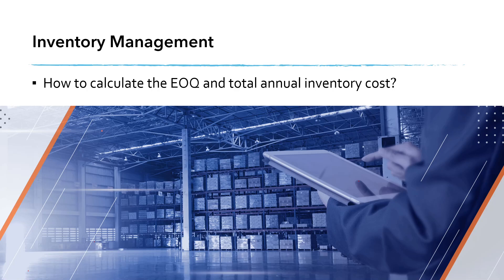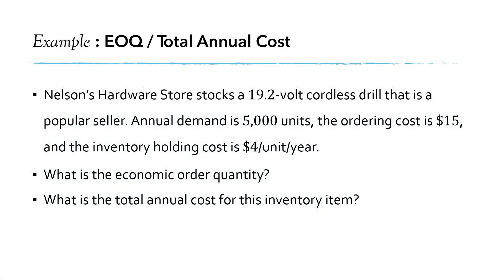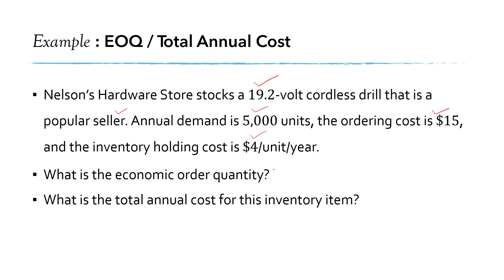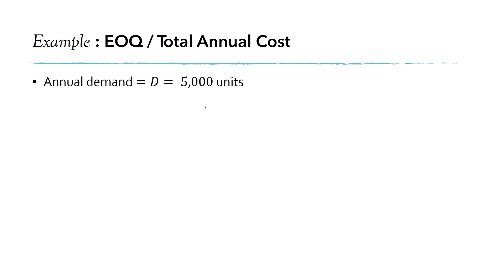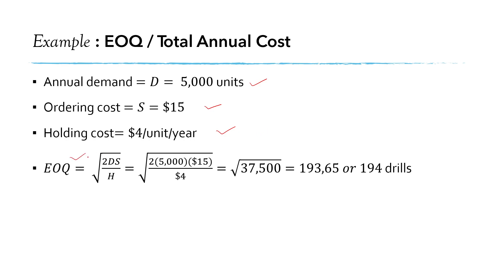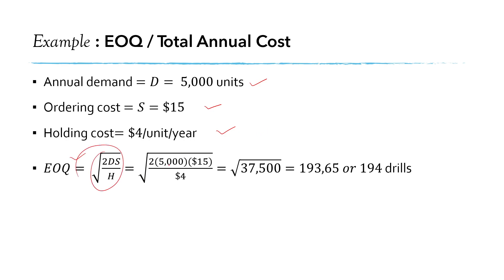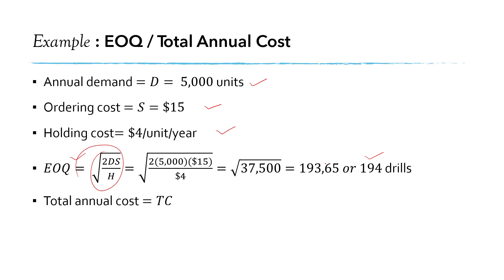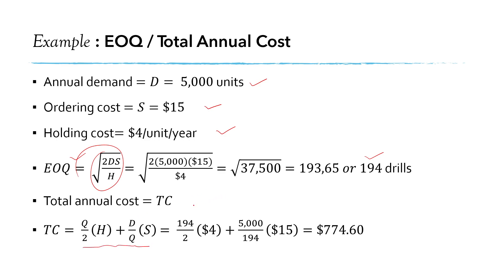OM | Inventory Management |How to calculate the EOQ and total annual inventory cost?